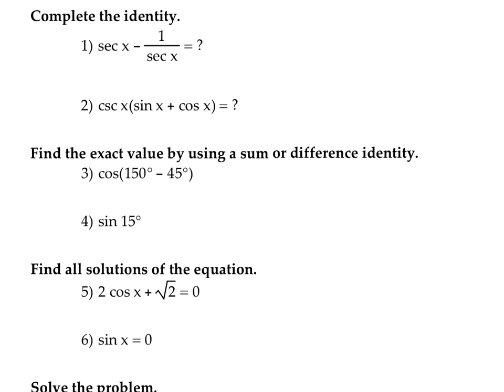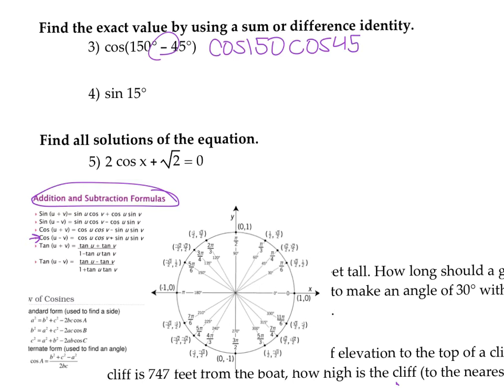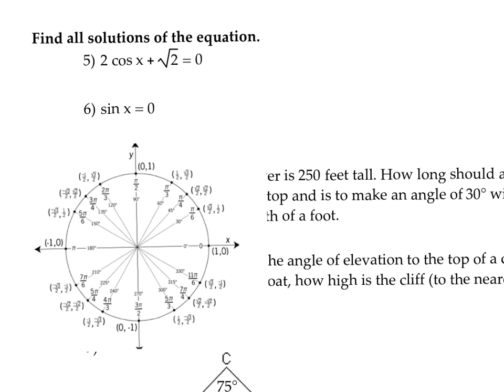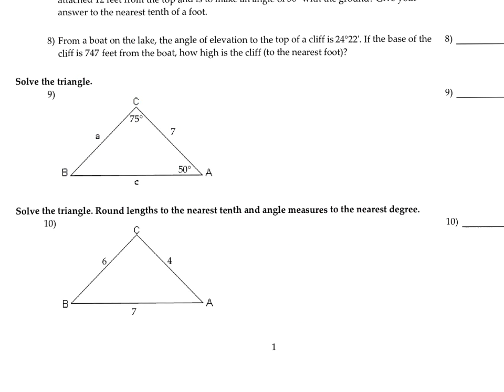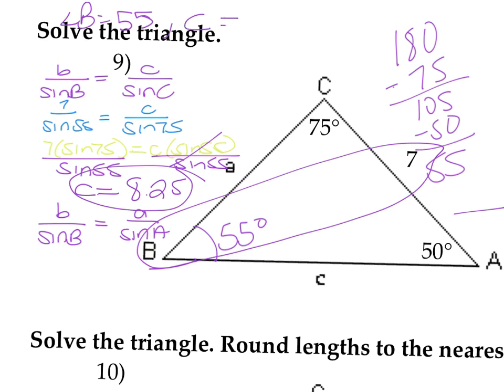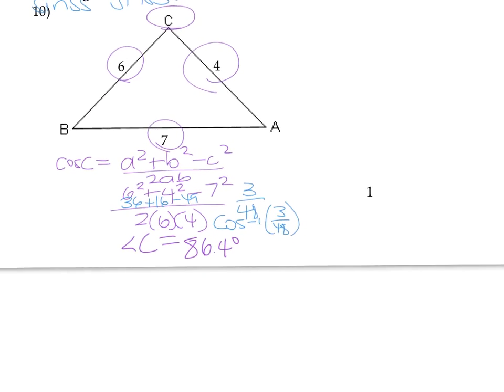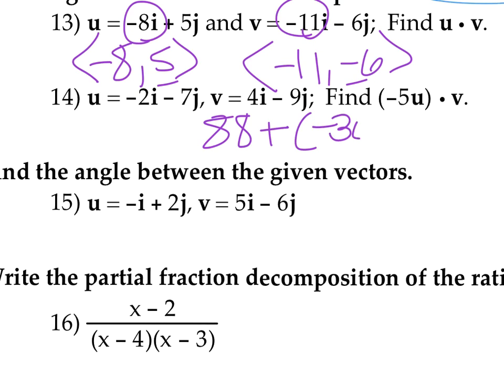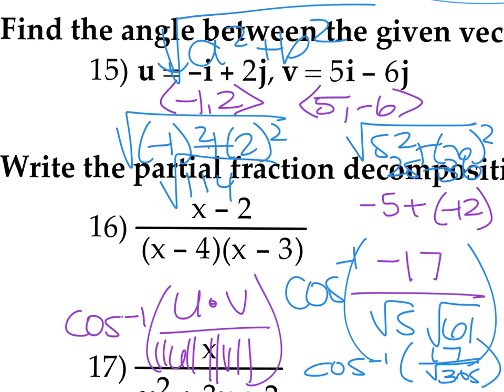Precalc Honors Final Exam Review (part 1)